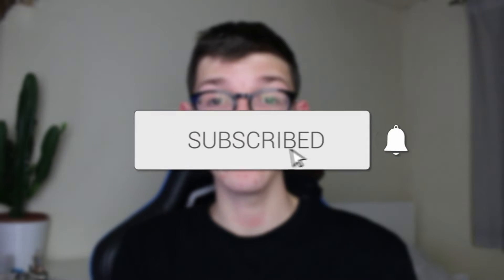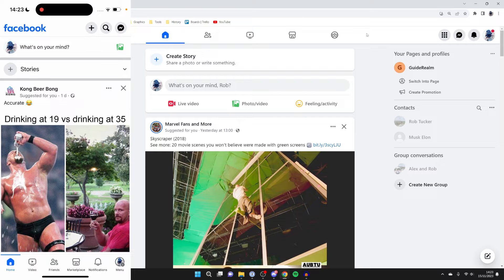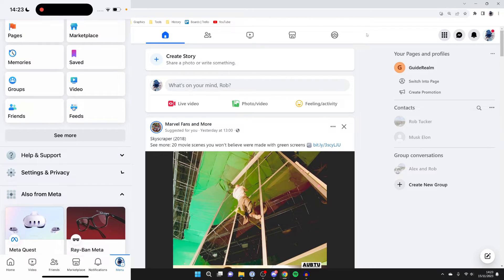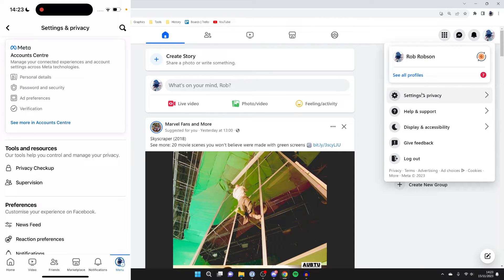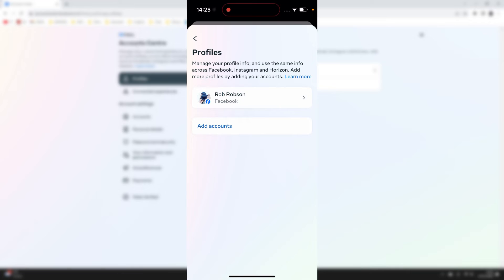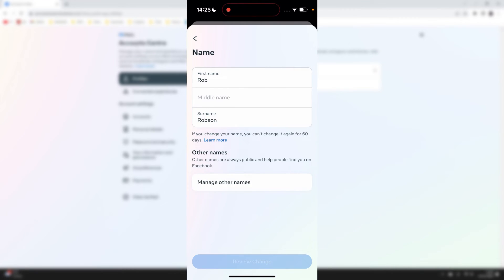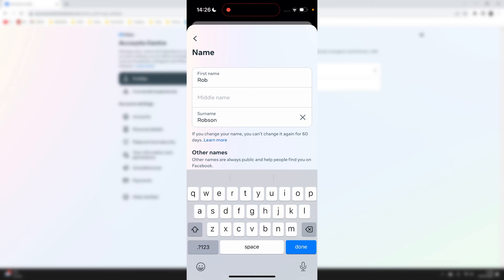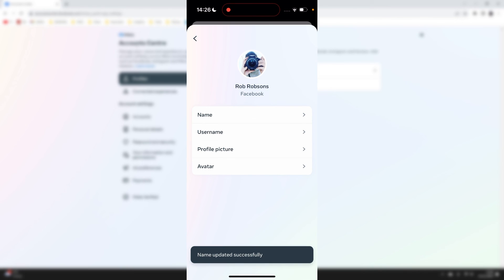How To Change Name On Facebook - Full Guide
Learn how to change name on facebook in this video.

GuideRealm